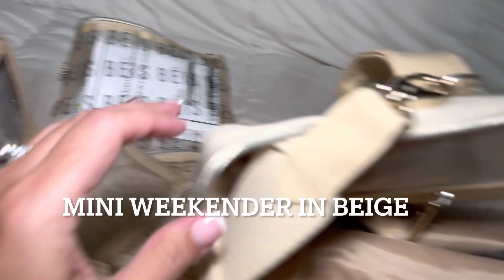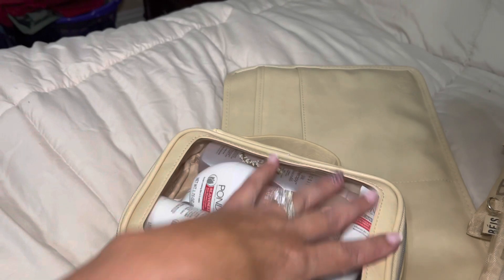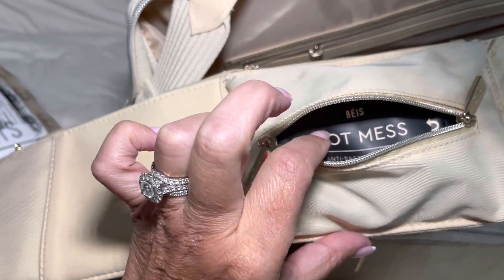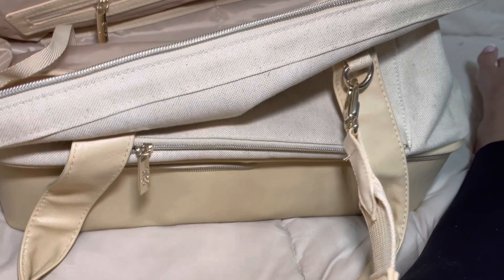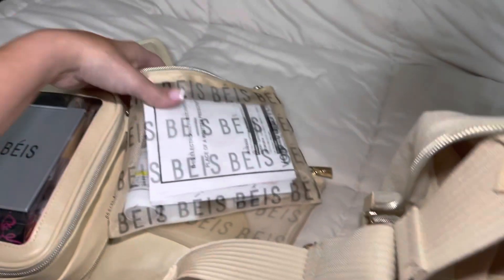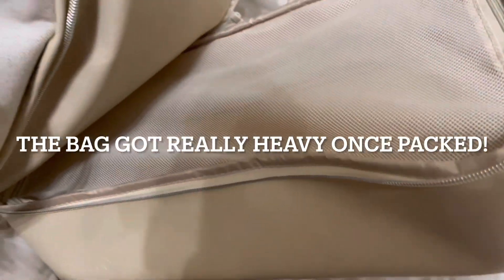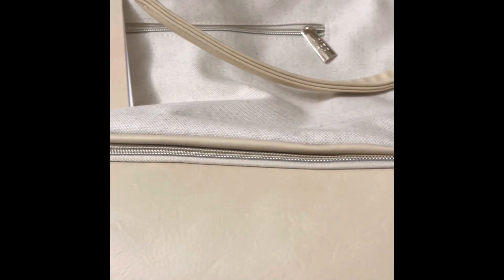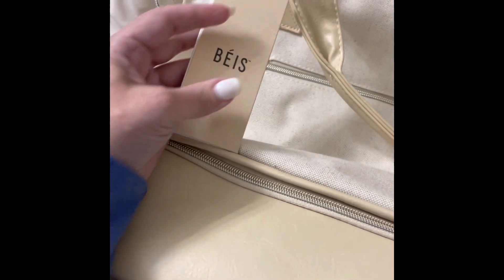Beis mini Weekender in Beige doesn’t belong on a Safari…@BEISTRAVEL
Beis Mini Weekender in Beige
The make up bag
Awesome product but a bit heavy and not made for crazy travel… stick to weekends for real!